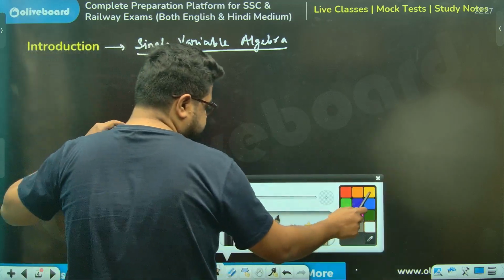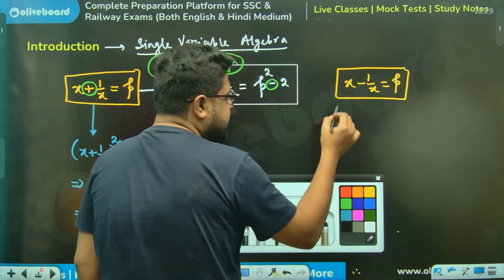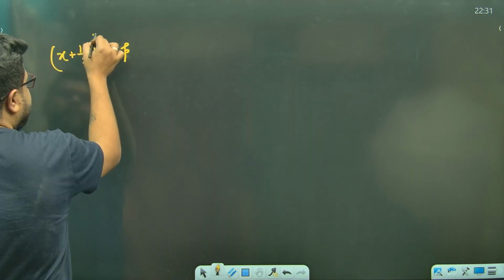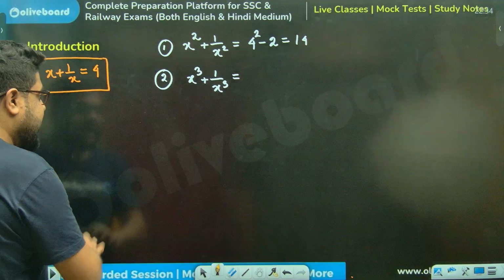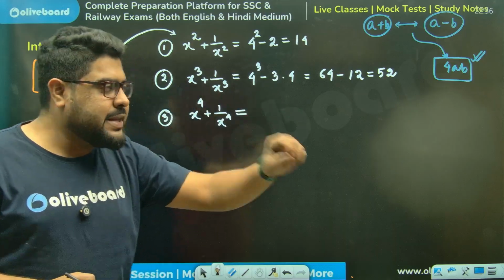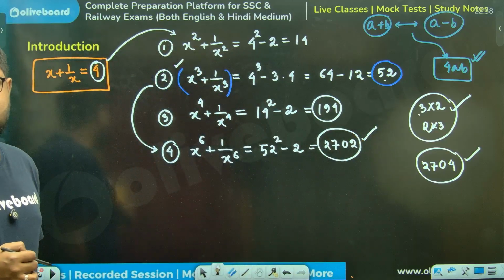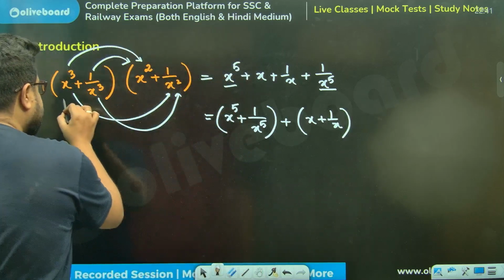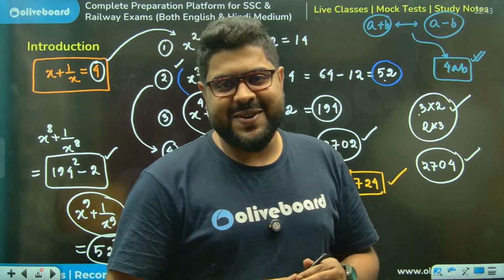SSC Foundation Maths 2026 | Single Variable Algebra Complete Concepts | CGL CHSL MTS Preparation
SSC Foundation 2026 Maths | Single Variable Algebra Complete Concepts | CGL CHSL MTS Preparation

In this YouTube session, you are going to learn SSC Foundation 2026 Maths – Single Variable Algebra Complete Concepts specially designed for aspirants preparing for SSC CGL, SSC CHSL, and SSC MTS 2026 Exams. This session by Aritra Sir focuses on building strong fundamentals in Algebra, which is a high-weightage topic in SSC exams.